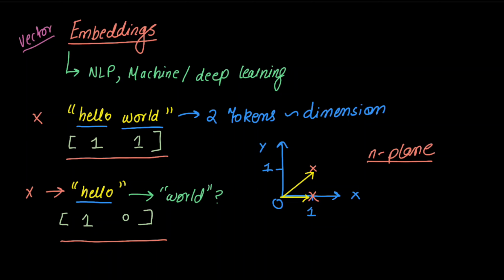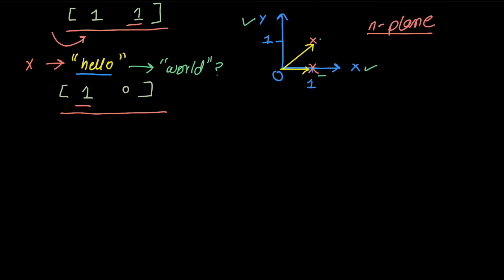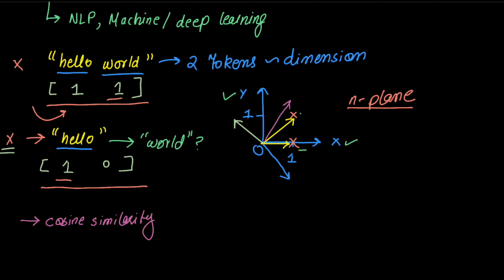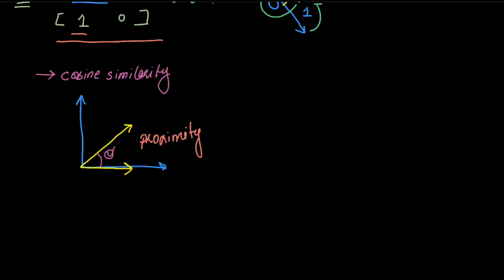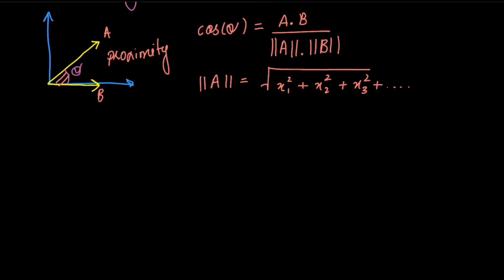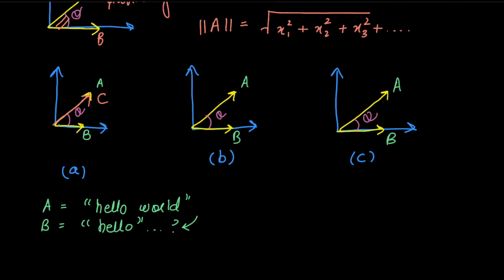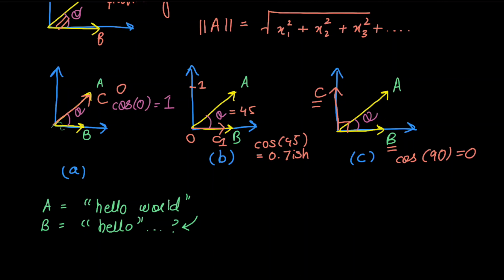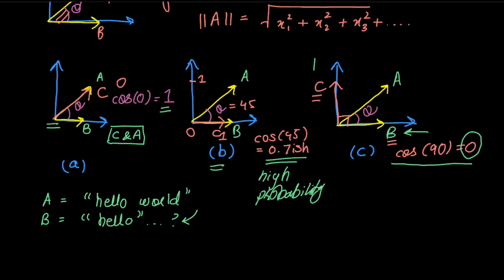9. Cosine Similarity & OpenAI Embeddings | Natural Language Processing | Generative AI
Have you ever been curious about how machines comprehend and process information? In this video, we demystify the mystery behind Vector Embeddings and delve into their pivotal role in converting raw data into meaningful representations.

- What exactly are Vector Embeddings?
Vector Embeddings stand as a potent concept in the realm of machine learning, empowering computers to efficiently grasp and organize data. Whether applied in natural language processing or image recognition, these mathematical representations serve as a crucial link between raw inputs and insightful interpretations.

Master the basics:

- Get acquainted with the fundamentals of Vector Embeddings, understanding how they capture semantic relationships and their versatile applications across different domains. Unlock the mysteries behind word embeddings and more!

- Practical insights into real-world applications:
Embark on a journey through the pragmatic applications of Vector Embeddings with real-world examples. Witness how these embeddings elevate the capabilities of machine learning models, rendering them more intelligent and intuitive.

Come along on this exploration of the foundation of modern AI! Whether you're a novice or an enthusiast, this video promises to illuminate the captivating realm of Vector Embeddings.